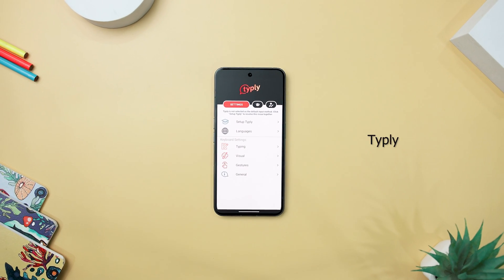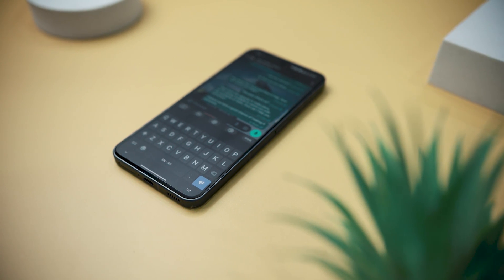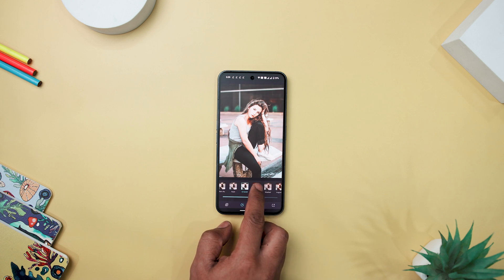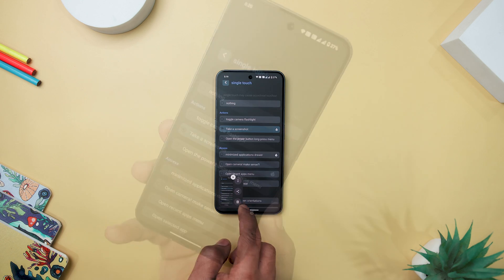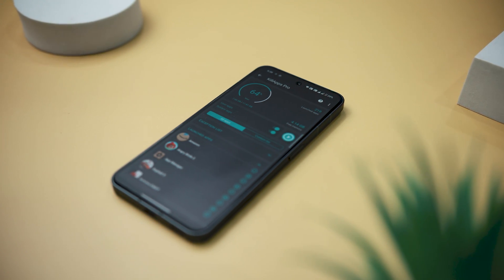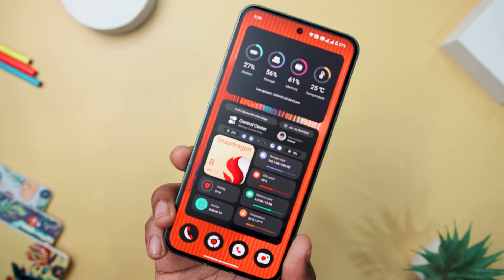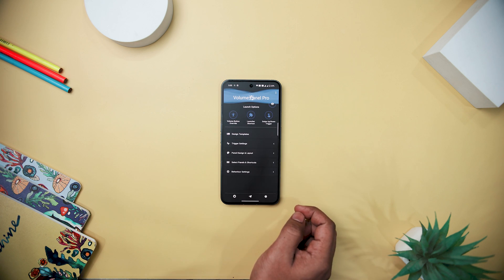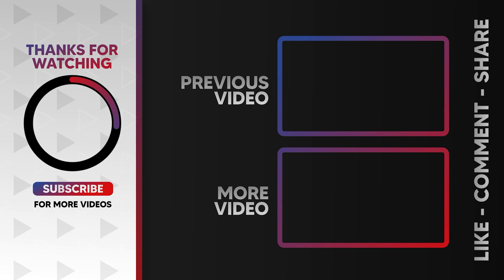8 Best SECRET Android Apps in 2024 That Will Make You Obsessed [Best Android Apps 2024]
8 SECRET & HIDDEN Android Apps & Websites in 2024 | Best Secret Android Apps | Best Websites in 2024 | Best Android Apps | Apps Not on Play Store

0:00 Best Secret Android Apps 2024
0:23 Typly
1:38 Safe Space
2:30 Teo
3:33 Touch The Notch
4:33 KillApps
5:24 G-CPU
6:20 App Block
7:16 Volume Control